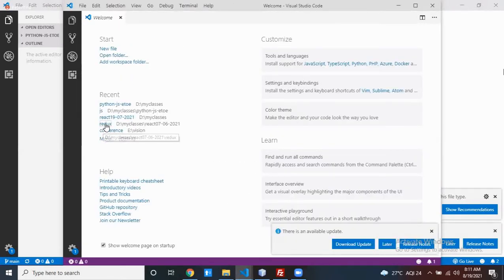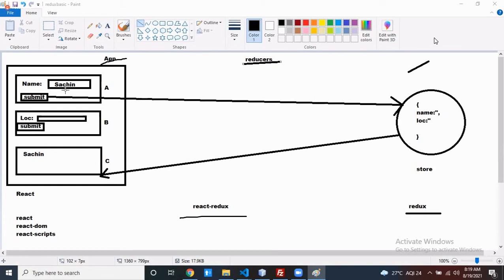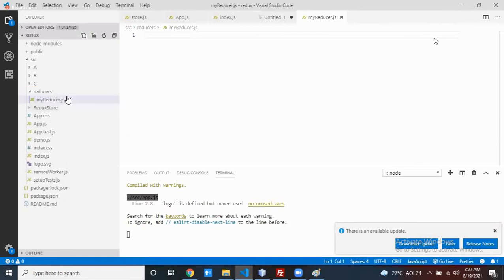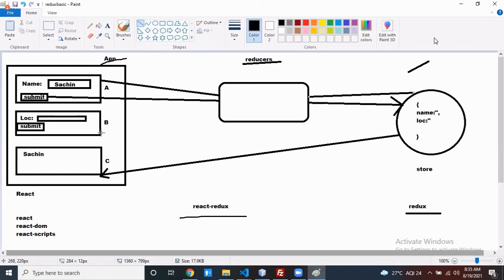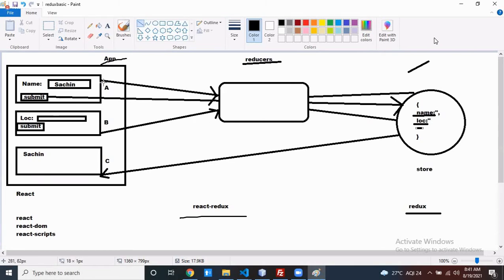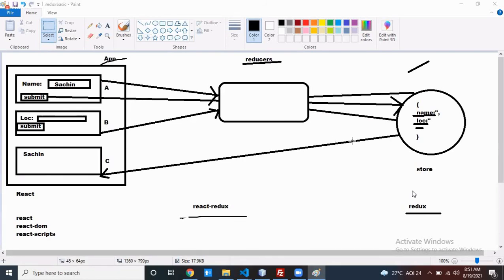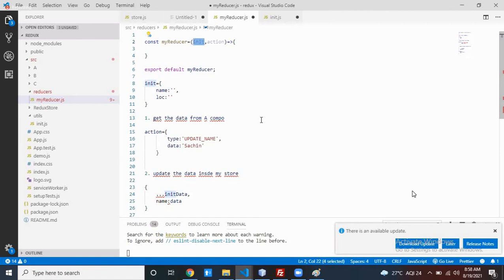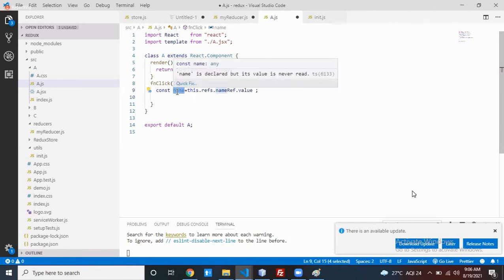REACT JS ON ZOOM ON 19-08-2021